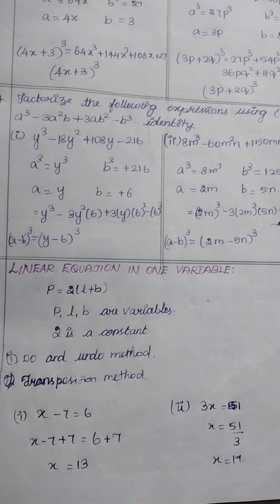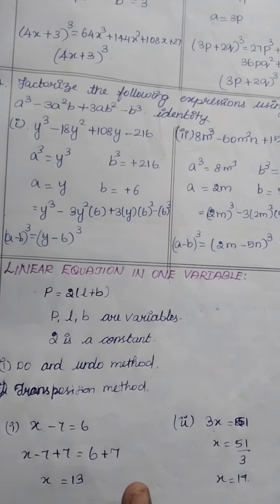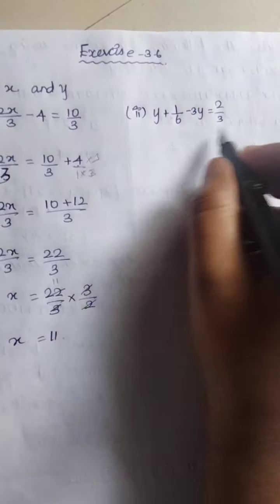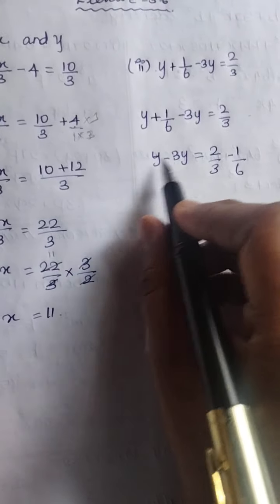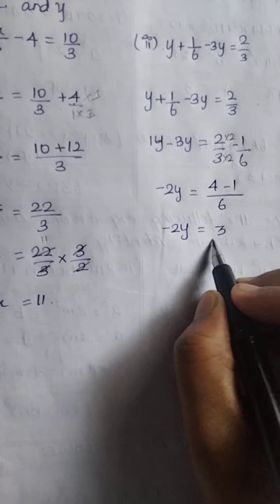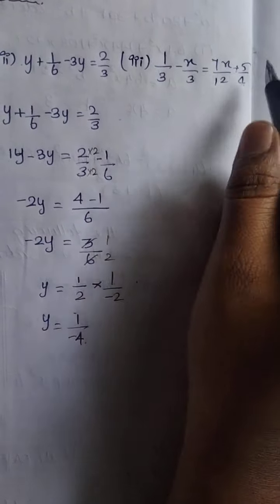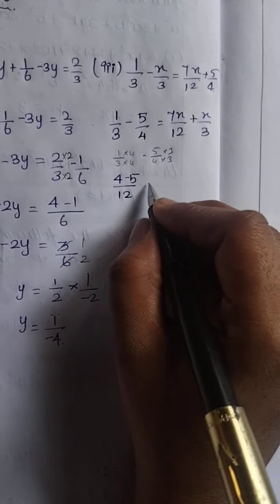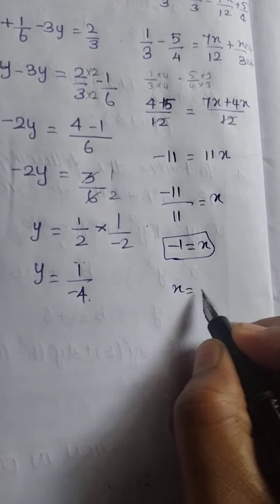8 th mathematics ex-3.6